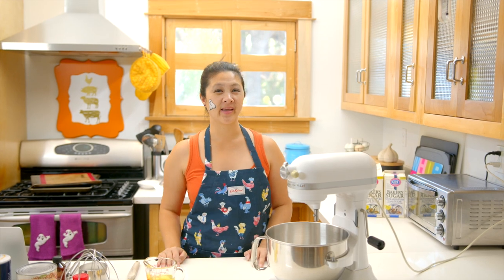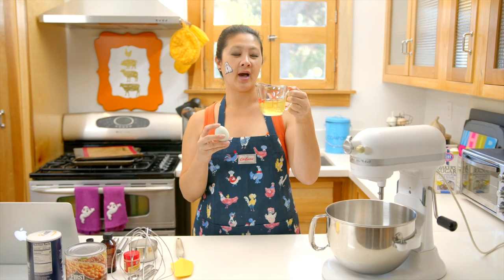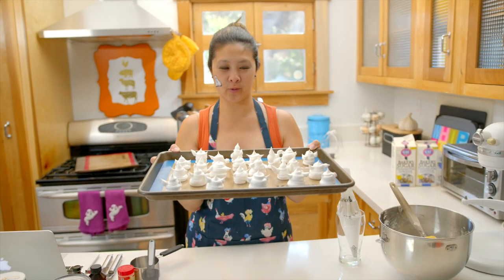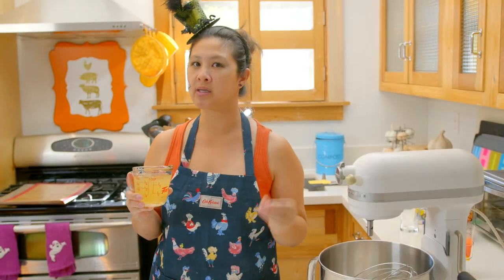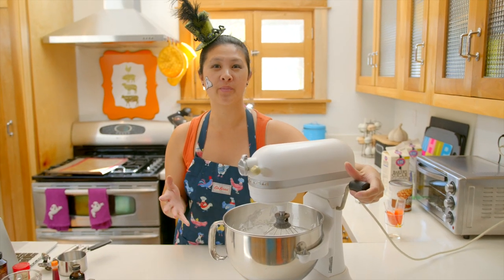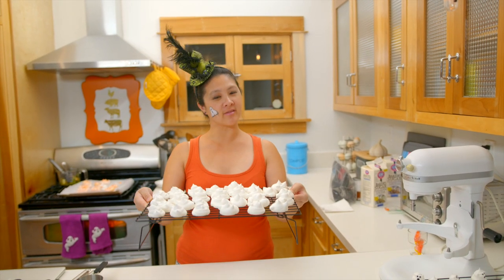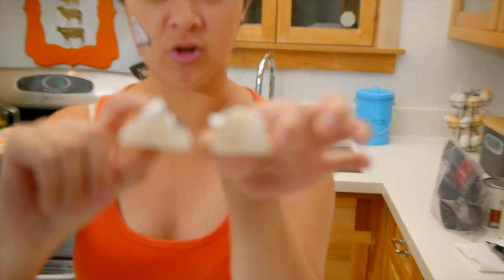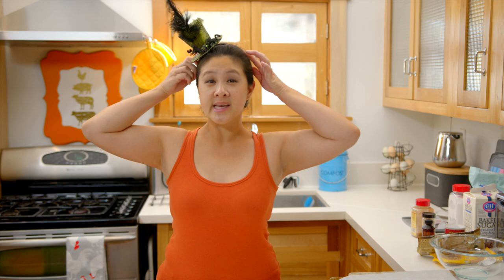Easiest Baked Meringue Ghost Cookies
Meringue kisses are sooo easy! For this easy vanilla meringue cookie recipe I made two versions to compare: one with egg whites and one that's vegan using aquafaba (aka bean water). For the aquafaba meringue cookie recipe I simply used the water from a can of garbanzo beans. The starchy water behaves like egg whites when you beat them. It can be used as an egg or egg white substitute with little to no bean flavor for a delicious vegan cookie! For the egg white version of meringue cookies I used cream of tartar to make them more stable. Both meringue cookie recipes are super easy to make & include a quick bake in the oven. Watch to the end to see how they compare to the egg white vanilla meringue cookies AND some very special guests that show up at the door.

I bake using eggs from my backyard chickens and show you about what it's like to keep chickens in Los Angeles.

Here's my link to Amazon where I buy sooo many of my ingredients & cookware